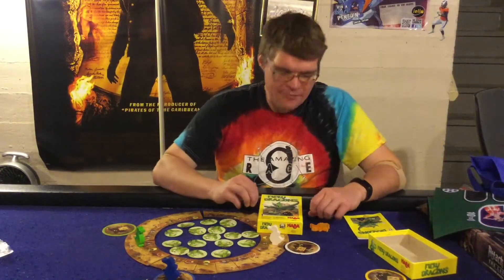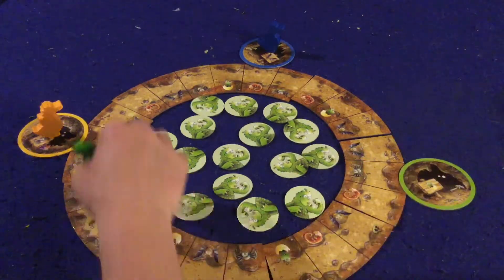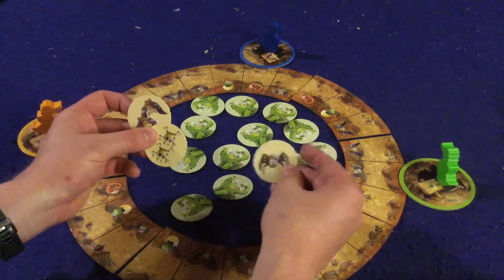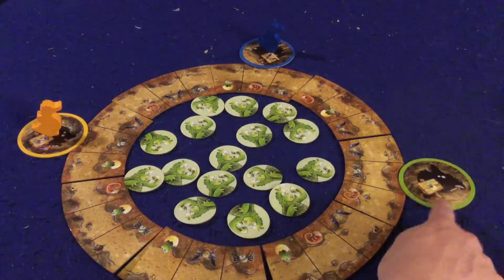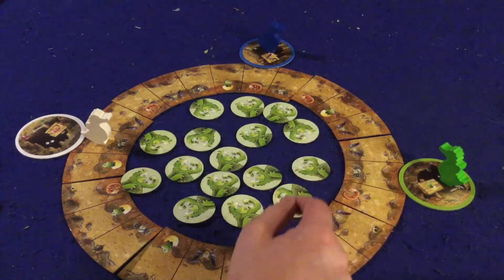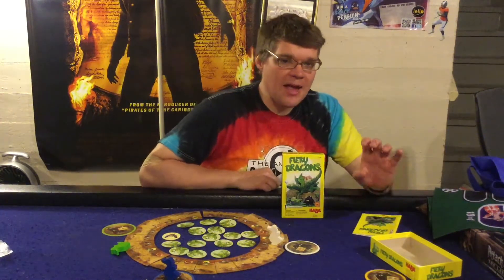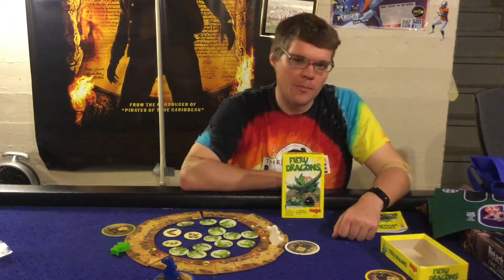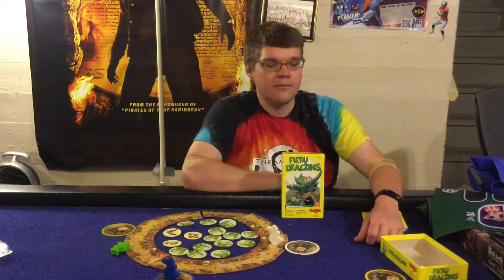Bower's Game Corner: Fiery Dragons Review